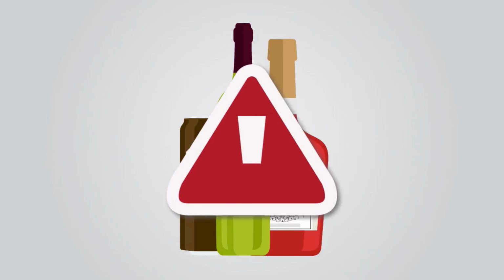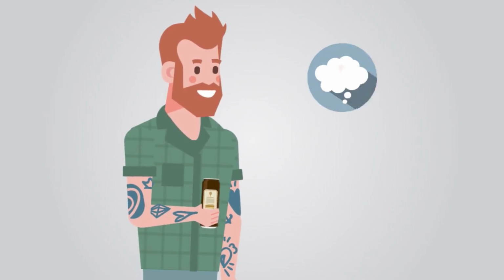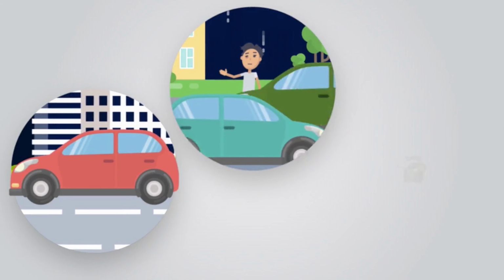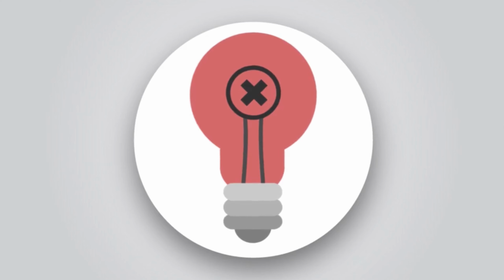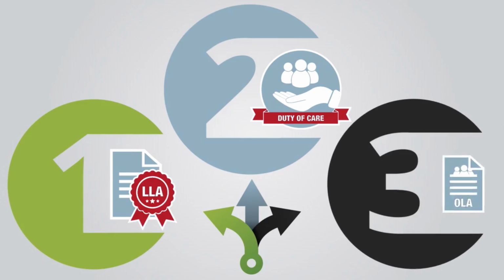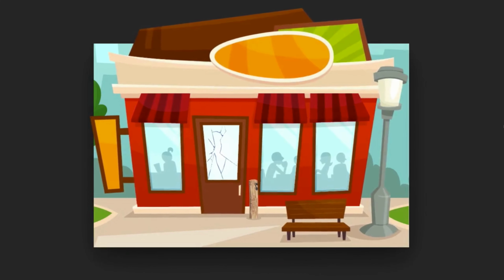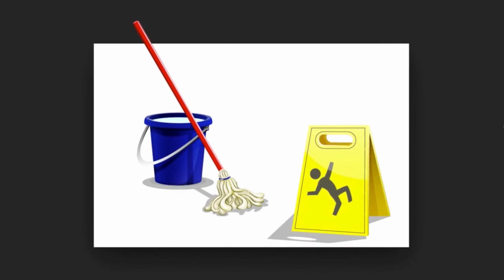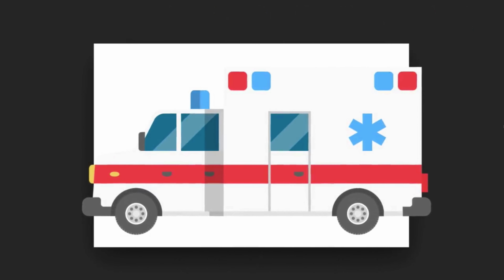Civil Liability When Serving Alcohol